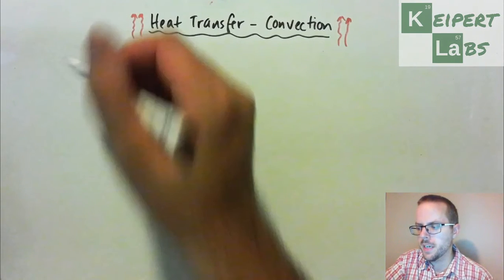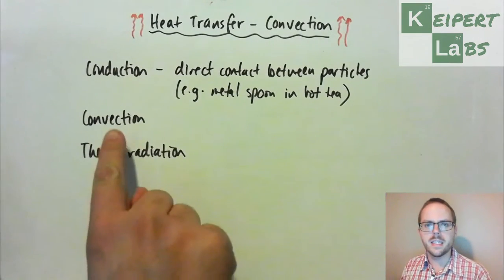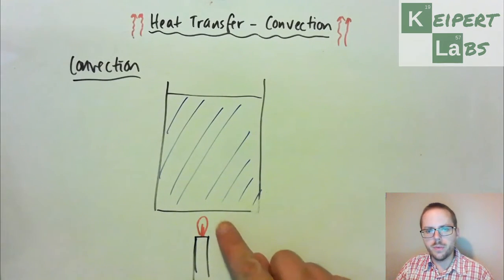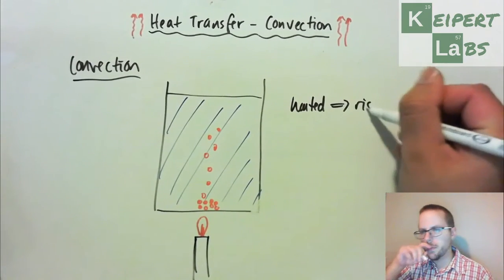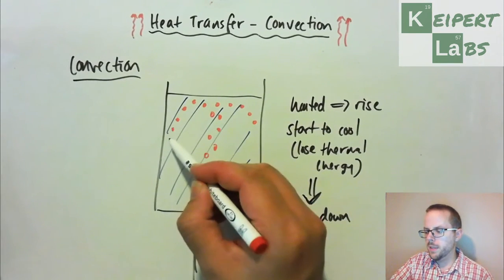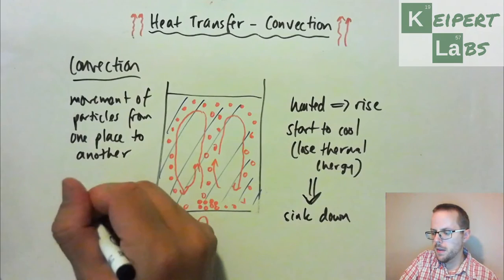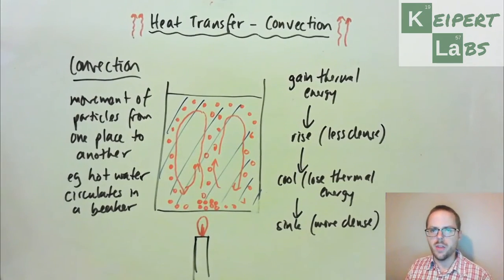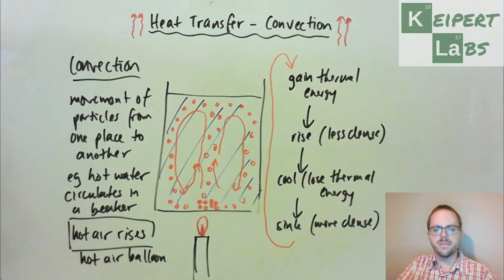Methods of Transferring Thermal Energy - Convection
How could a hot air balloon possibly work? How and why does hot air rise? Tune in to this 2nd episode of our three part series on thermal energy transfer - convection!